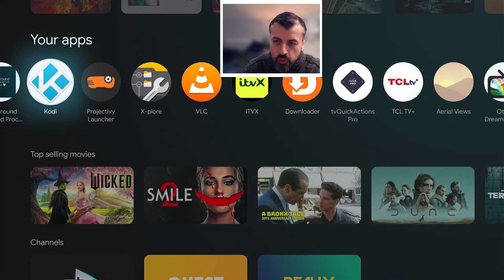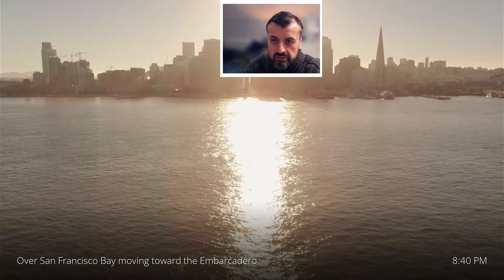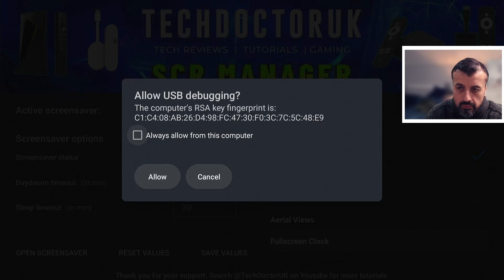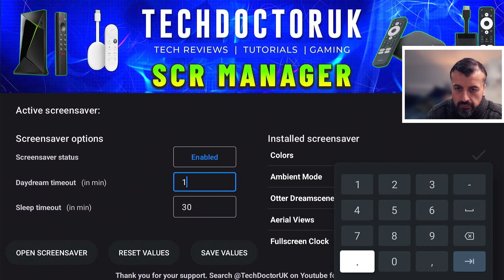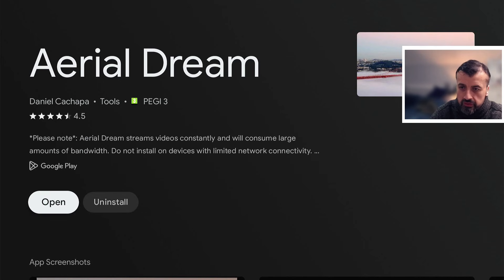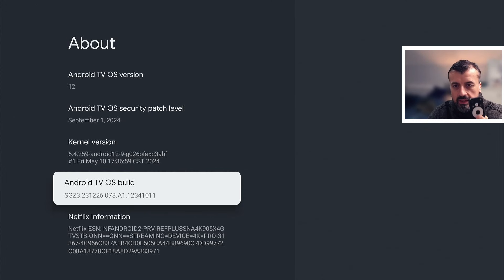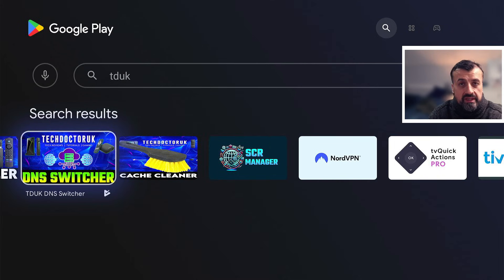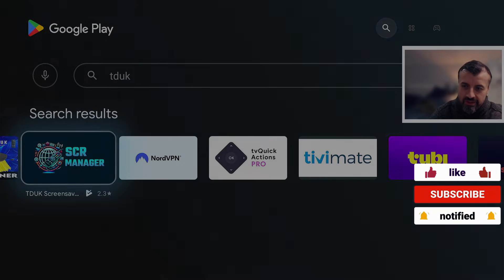🔴Update Your Android TV / Google TV To Use Custom Screensavers !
If you have newer Android TV 12 / Google TV device and you want a custom screensaver, then watch this video !
✅ FASTEST VPN Crazy Offer $0.07/Day !